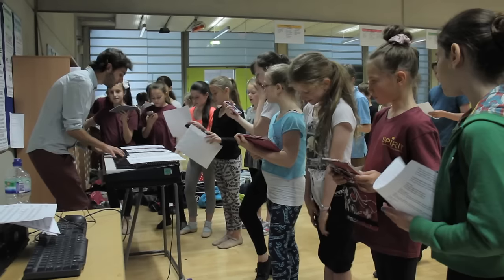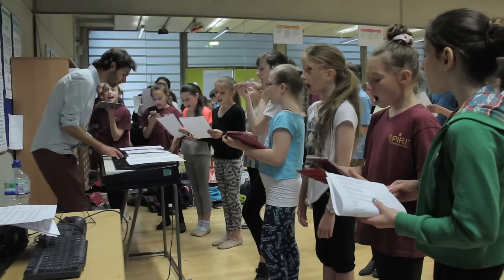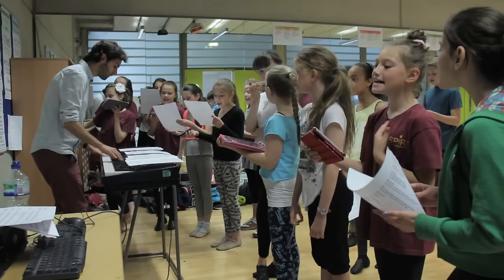Behind the Scenes - Mary Poppins for ITV Rehearsals - Spirit YPC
A quick glimpse behind the scenes at how we rehearsed for our performance on ITV's 'Keep it in the Family'. 25 students aged 8-12 worked for five days during half term to put together the performance. Choreographed by Chloe James, Musical Direction by David Hewson.

Performed by: Biba Aslin, Lara Wollington, Verity South, Tilda Marriage Massey, Caitlin Garcia, Ruby McNamara, Kira Caple, Beatriz Roxo, Layla Rose Boyce, Lucy Simmonds, Rebecca Barry, Lanre Akinjayeju, Sezen Djouma, Kendra Jervis, Mia Roberts, Miranda Beinart, Amelia Farrell, Tabitha Catherine, Andeana Pascoulis, Amy Ryan, Sam Gerlack, Daniel McCarthy, Fred Nielson, Josh Shadbolt and Alexander Shadbolt.